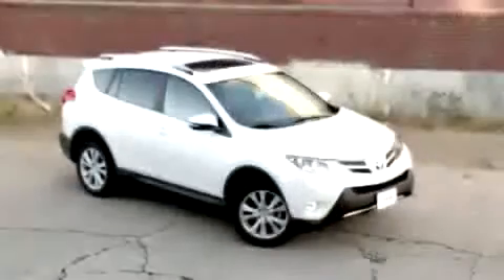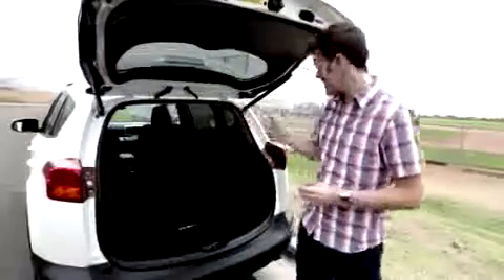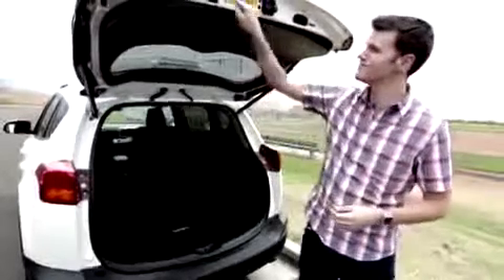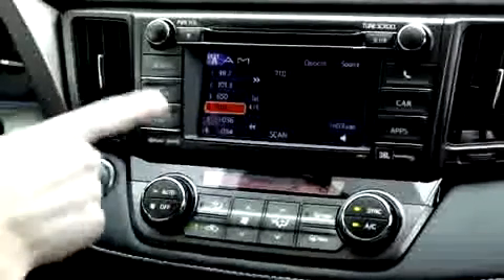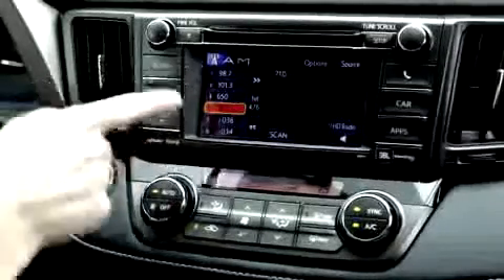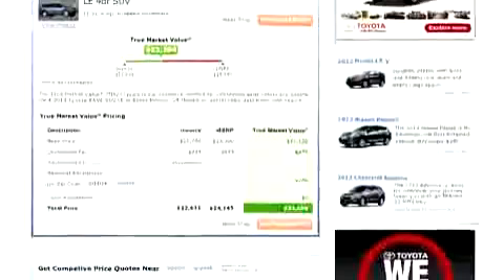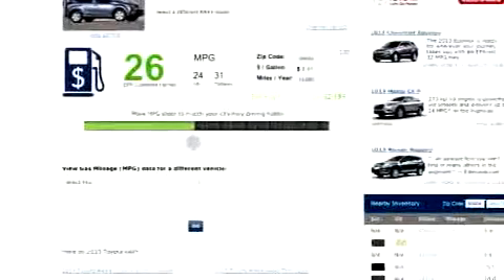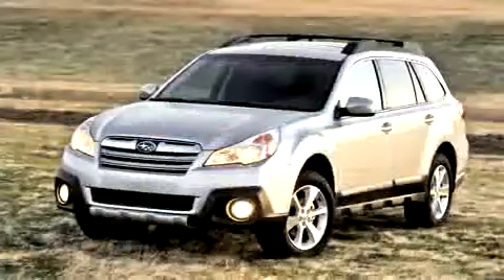2013 Toyota RAV4 Video Review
To celebrate 2013, we invited some YouTubers to star in a mashup of popular moments this year. Can you spot all the references? WATCH THE TOP VIDEOS OF 2013:.\n\n香港樂壇仲未死，仲有大把好歌聽！ HKClip5 聯同Vivablueme、HKiTunes 再接再厲推出《最愛2013年歌曲》！ 香港樂壇的命運，就由大家主宰，選出2013年度香港樂壇之最！在16日的選舉裏，共有1569人投票，最後由52819張選票裏揀選了網民心目中最愛的香港樂壇38首，繼而製成了這.